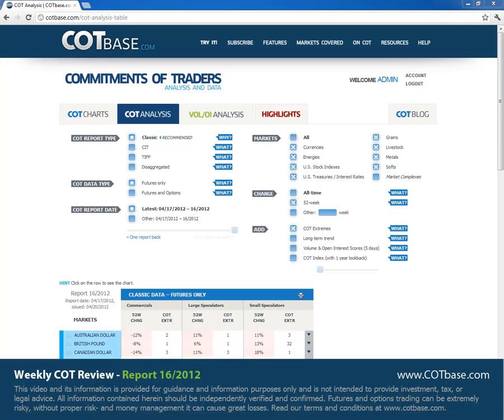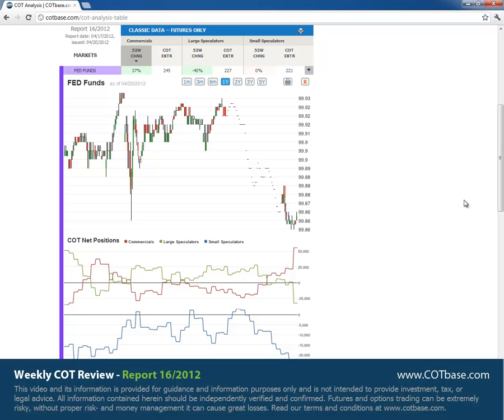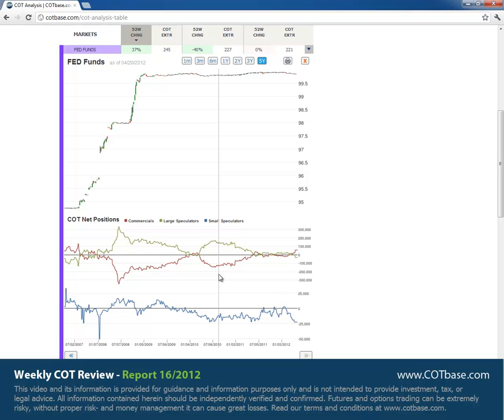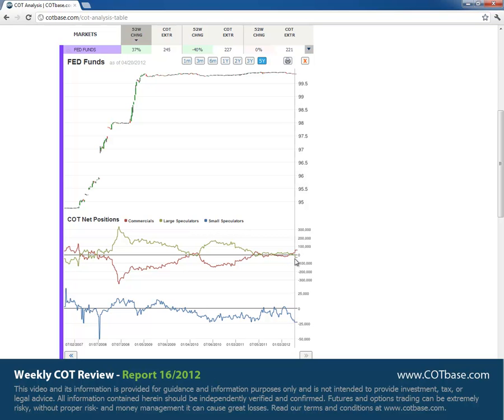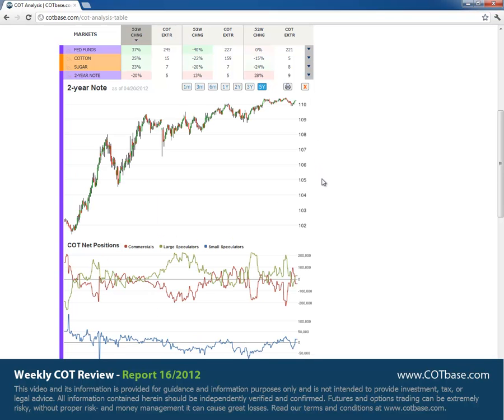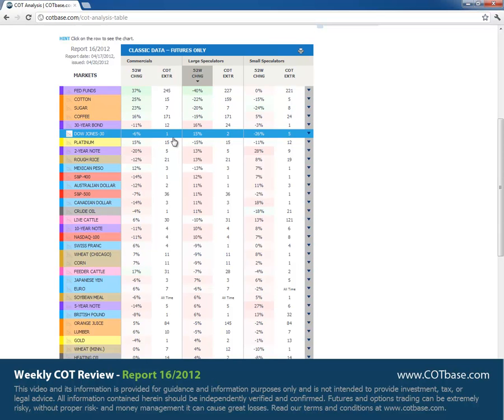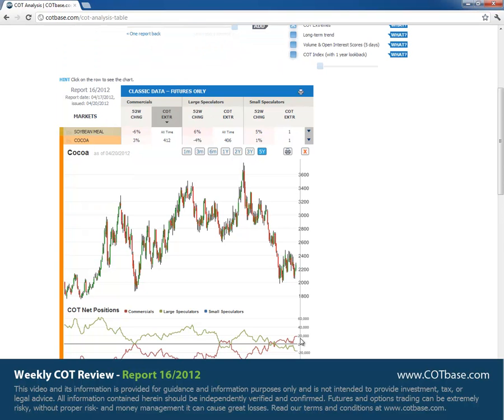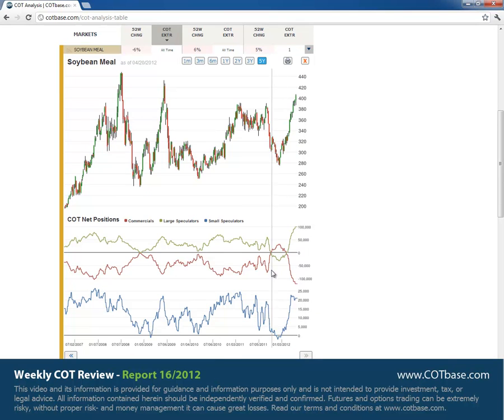Weekly COT (Commitments of Traders) Review - Report 16/2012 - COTbase.com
In these weekly reviews, we analyze the classic COT data, and show you the changes in Futures positions for all US markets. We analyze the changes compared to the one year (or 52 week) range of the data. As a bonus, we show you our special COT extreme indicator that shows how many reports ago stood the given COT data at the current level. Our subscribers can access advanced data, such as CIT or Disaggregated, see the changes in the more sophisticated Futures & Options data, check out our exclusive feature, the market complexes, compare the changes in the data to All-Time or manually set ranges, do advanced volume and open interest analysis, take a look at the handy highlights section that collects practically all signals on one page! for free charts, and advanced examples in our Typical Setups section!